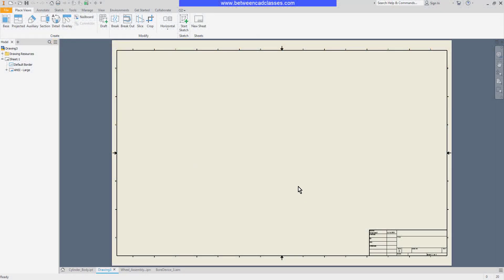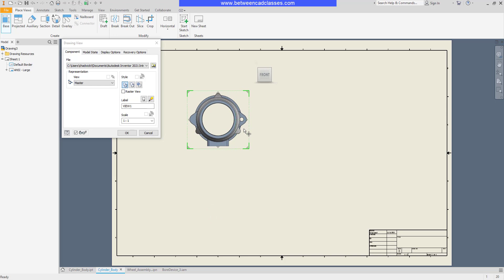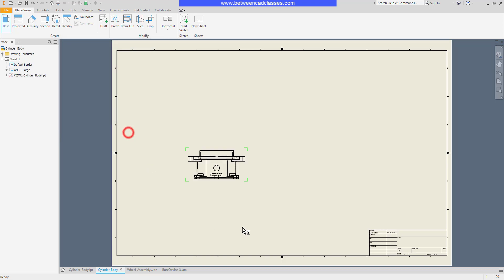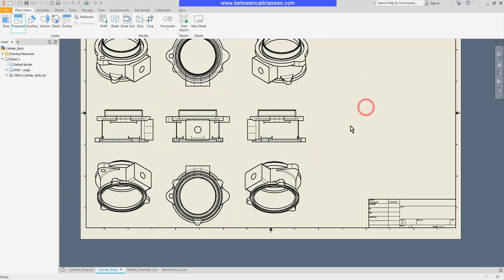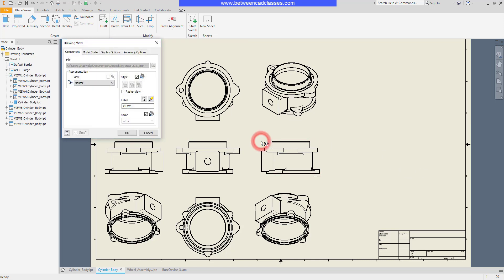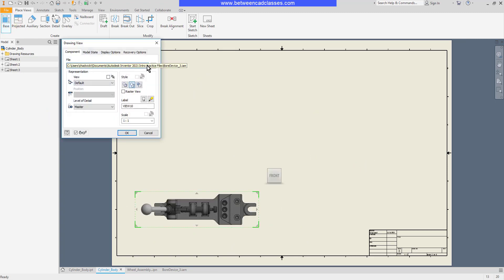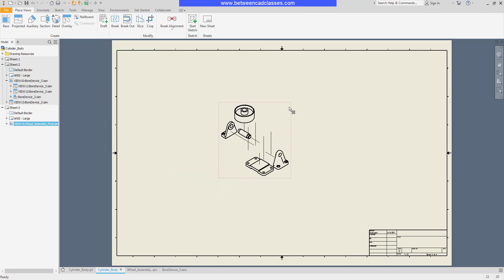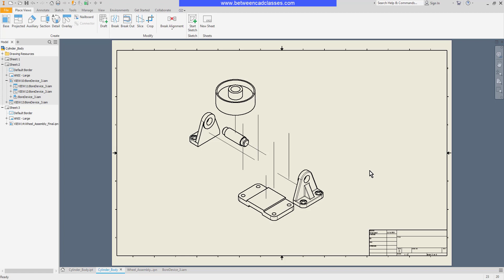Creating Base and Projected Views in Autodesk Inventor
In this video you will learn how to create base views and projected views in an Autodesk Inventor drawing.

0:00 Introduction
0:10 Placing a base view
1:07 Creating projected views
1:49 Editing views
2:26 Placing a base view of an assembly
2:46 Placing a base view of a presentation file